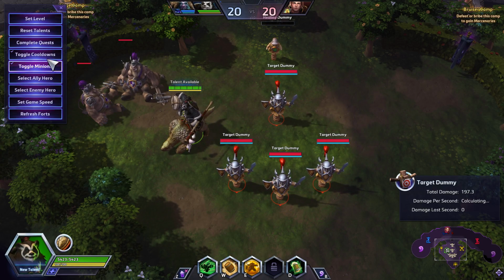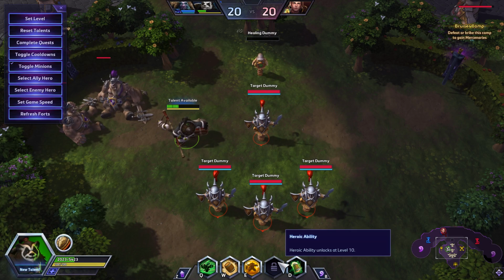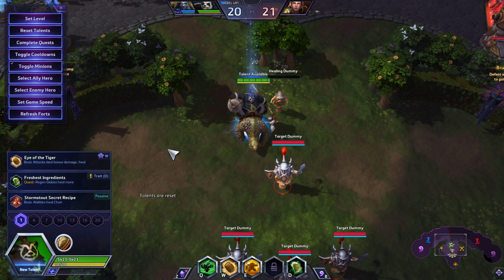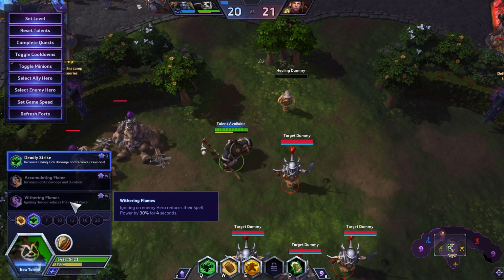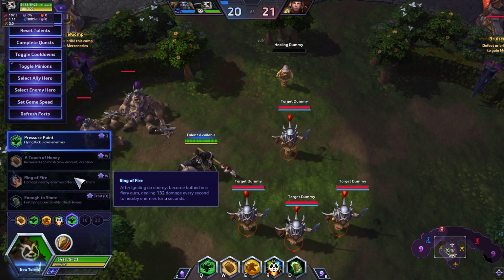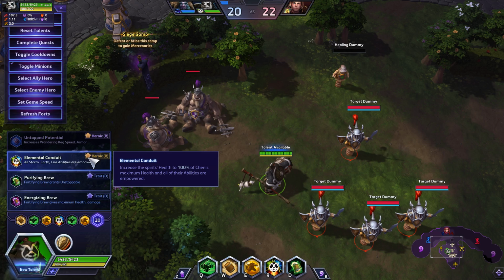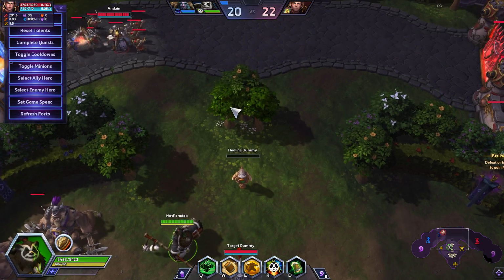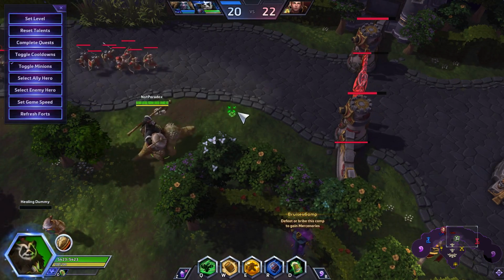Chen finally reworked? Is balance coming to the nexus or imbalance? He does a lot of damage now...